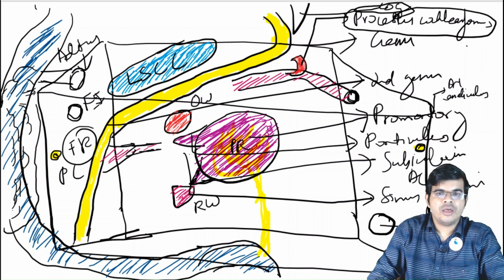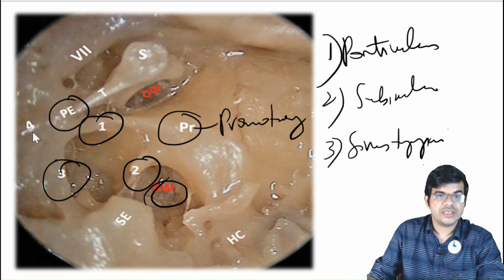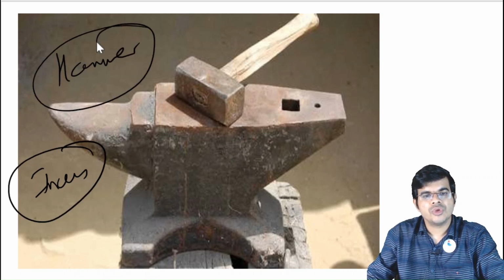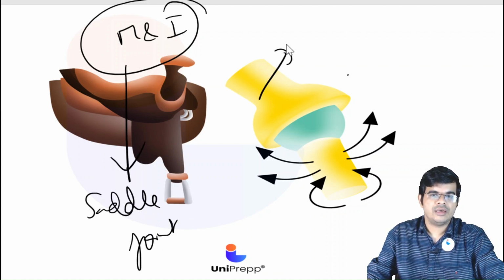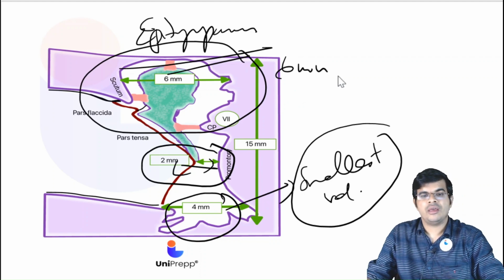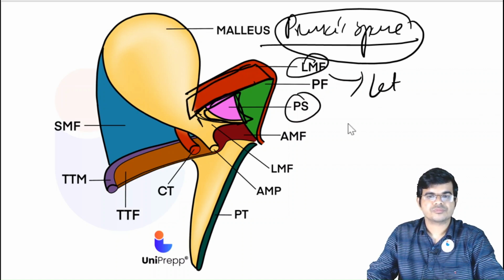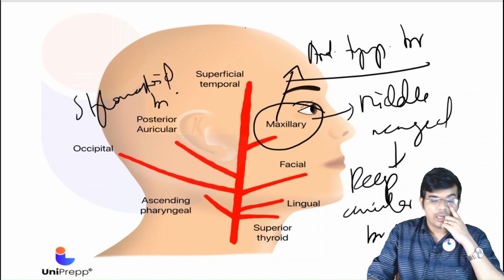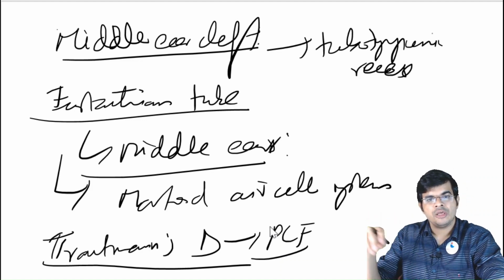ent anatomy medicalstudent doctor neet mbbs neetpg middleear inicet entrance coaching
Anatomy of middle ear part 3 @theentingdoc
This video describes the blood supply and nerve supply of middle ear and summarizes what was taught in anatomy of middle ear part 1 and part 2